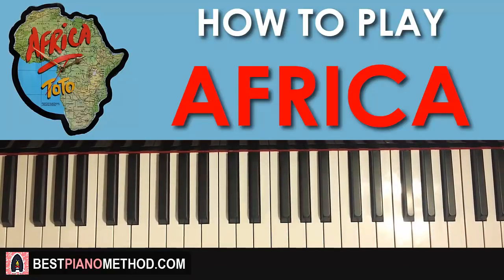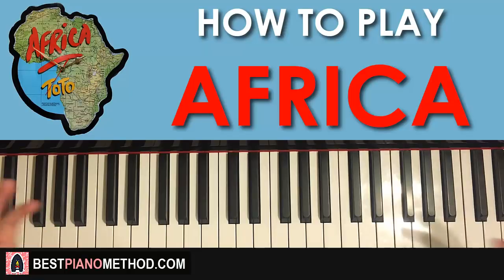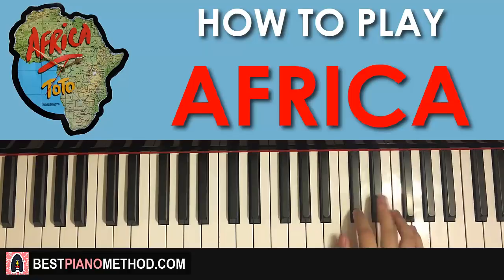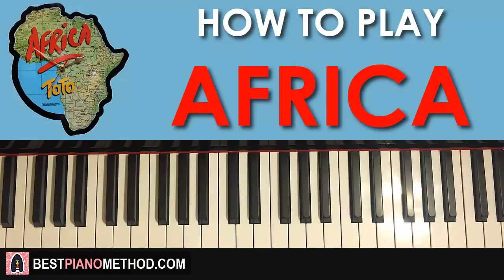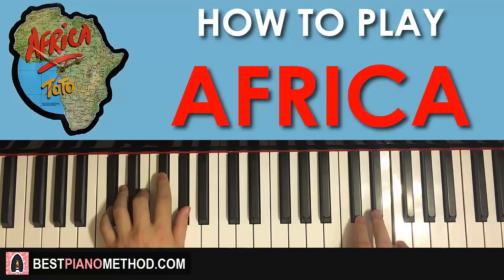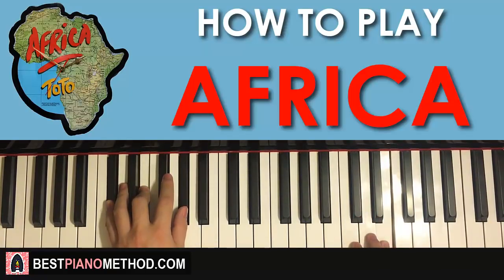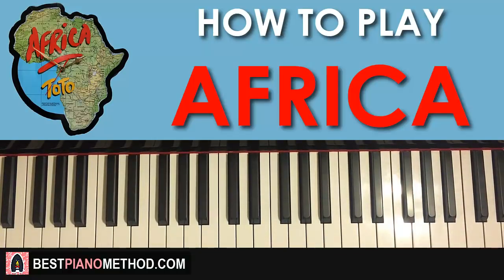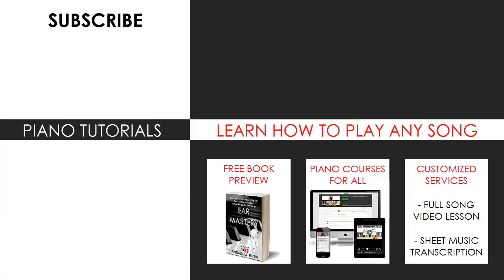HOW TO PLAY - TOTO - AFRICA (Piano Tutorial Lesson)